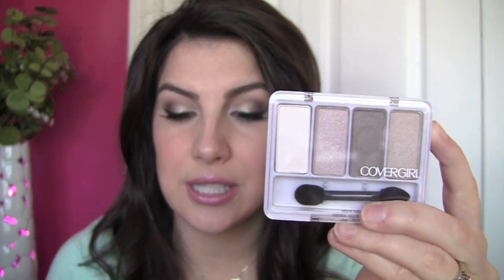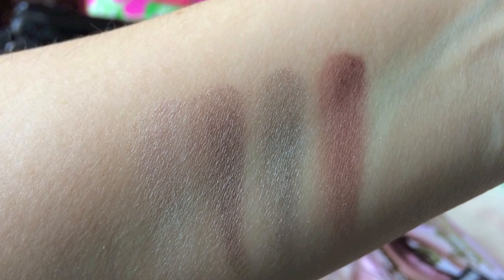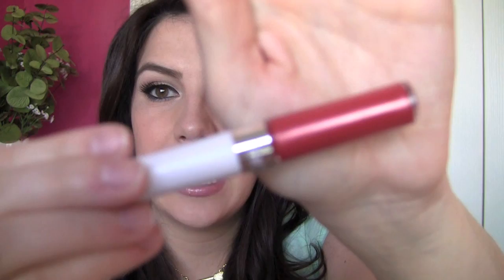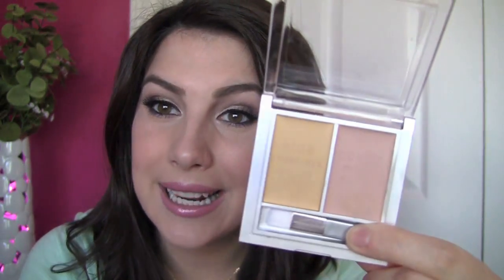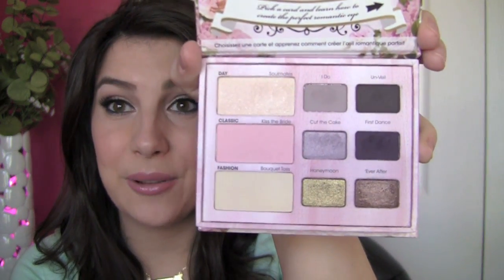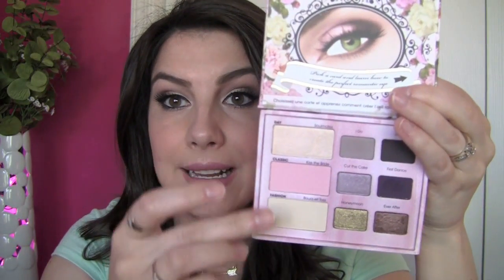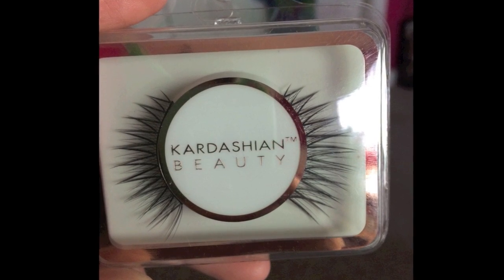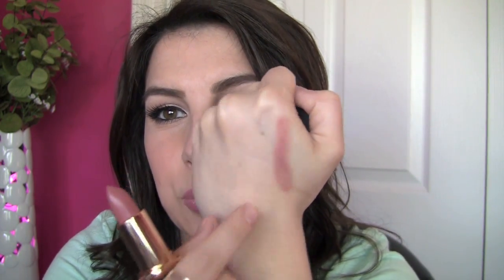HAUL! Ulta & CVS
(Check below for details on products mentioned!)

Products mentioned (and links if I can find them)...

CVS...
-Cover Girl Quad in Natural Nudes
-Cover Girl Quad in Smoky Nudes
-Cover Girl Outlast Illumina in Radiant Red

Ulta...

Great blog post about Too Faced Romantic Eye that I mentioned...

My info:
Shirt- Target
Necklace- Jami (got it when the brand was on Hautelook)
Eyes- Too Faced Romantic Eye Palette
Lashes- Kardashian Bardot Lashes
Lips- Mally Ultimate Performance Lip System in Make Me Blush
Blush- Mally 24/7 Illuminating Blush
Foundation- NYX Invincible Foundation